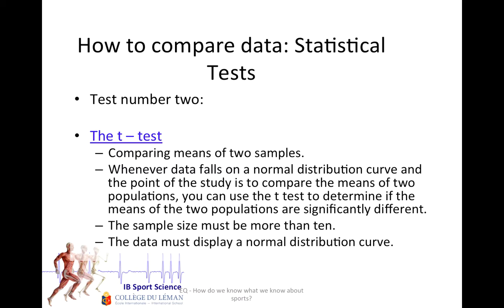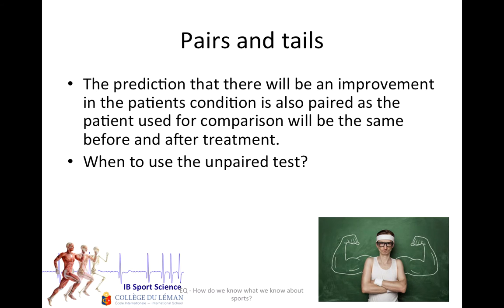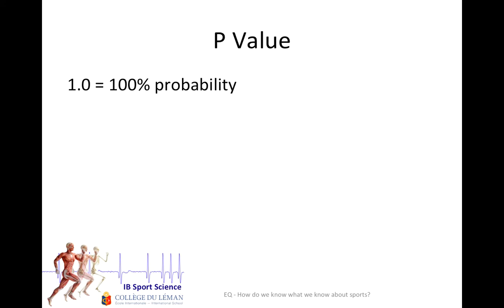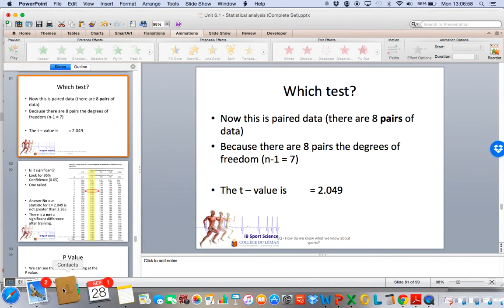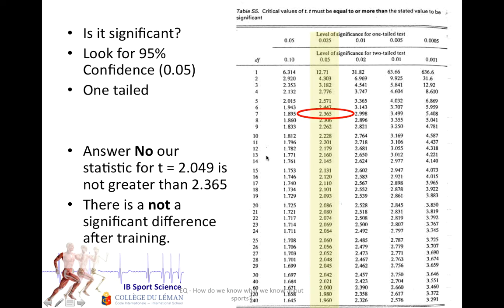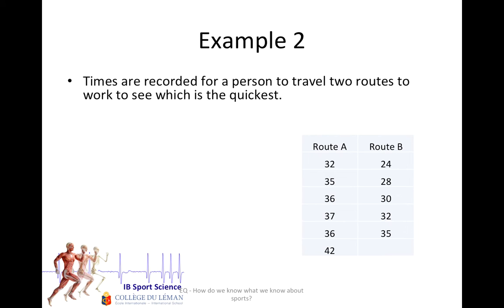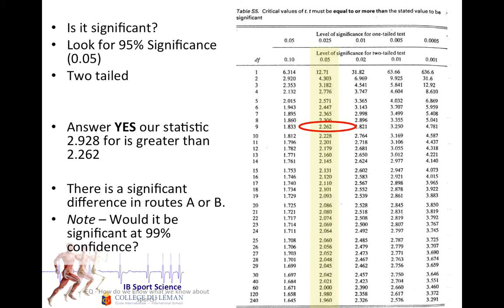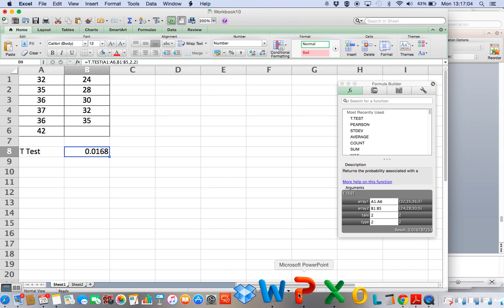Unit 6.1 - Statistics 4 - T Test